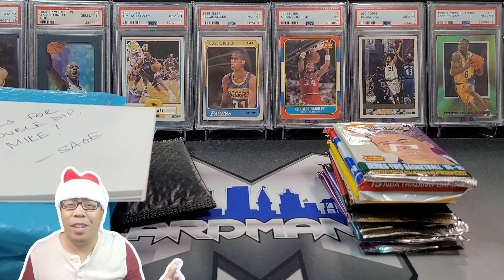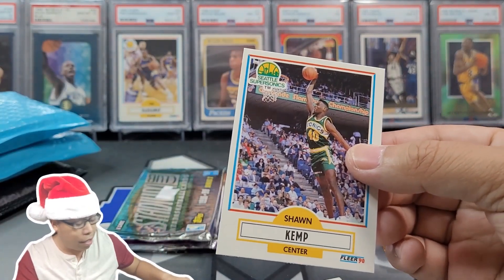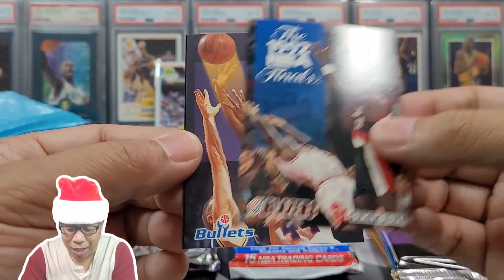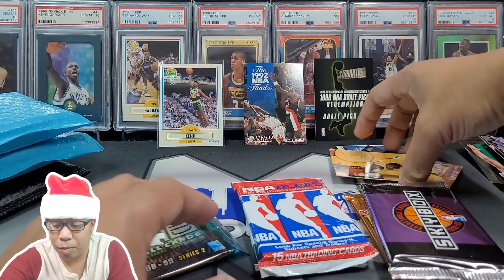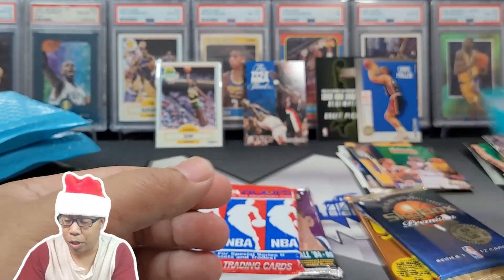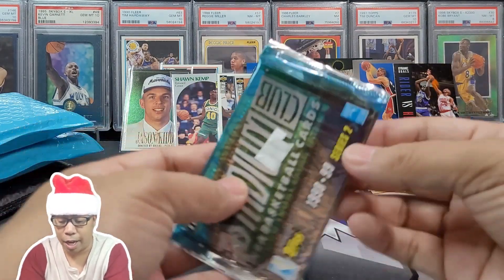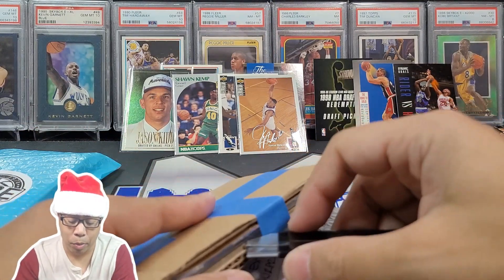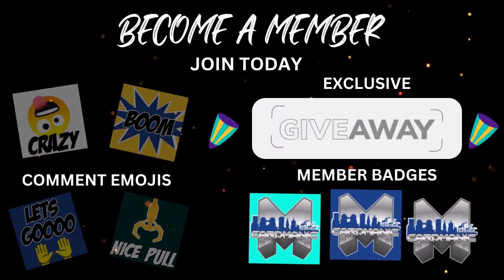💥@SageTheCollector Slab Pack & 1998 Rookie REDEMPTION! Retro 90s Basketball Pack Opening V3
Big Thank you to @SageTheCollector for a great SLAB repack!!!

We are back opening Junk Wax era basketball packs! these packs cost me less than $40 total and its always nice to go Michael Jordan Hunting!

Address:
Mike Cardmanic
1311 Park St
BOX 1080

If you would like to do a collaboration, please let me know. If you ever see me, stop me and say "HI" I always love to connect!